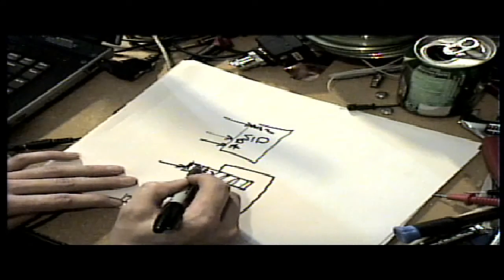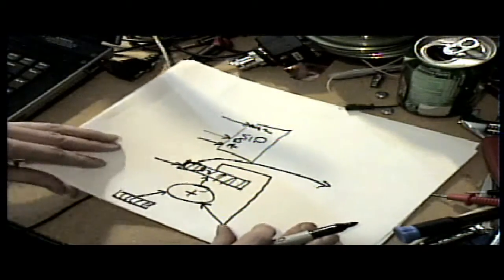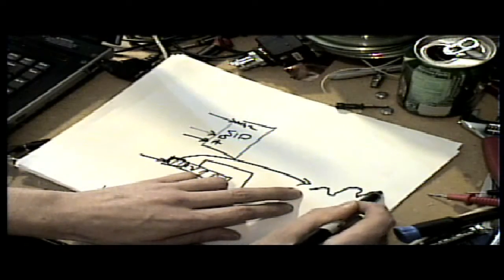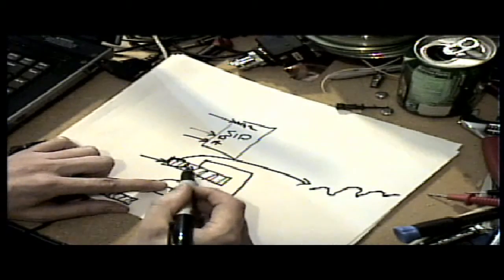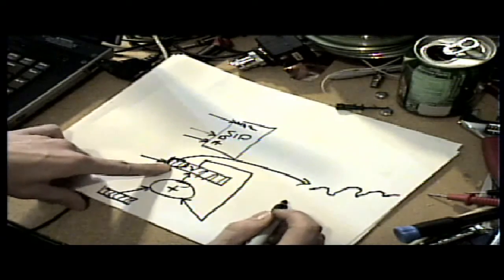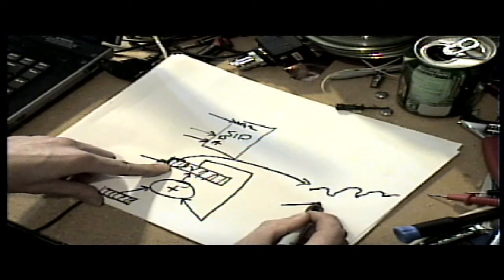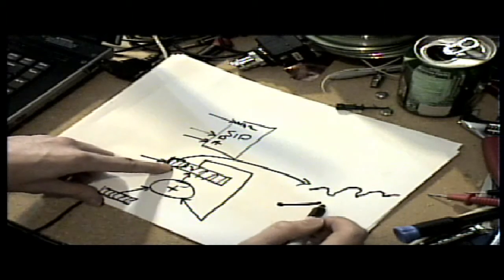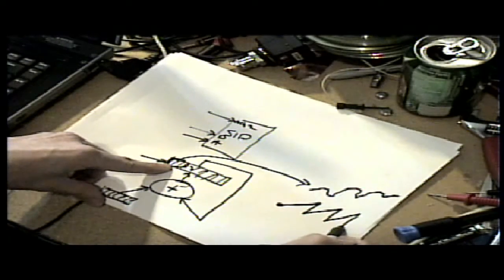C64 SID Phase Accumulator - Digital Sound Generation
Jeri explains the phase accumulators in the c64 SID sound chip.  This technique was used in many early synthesizers and sound chips.